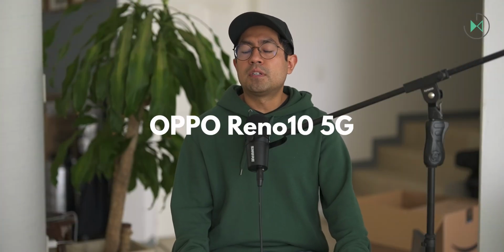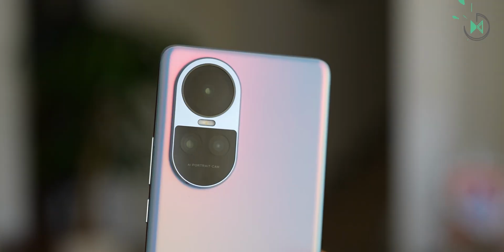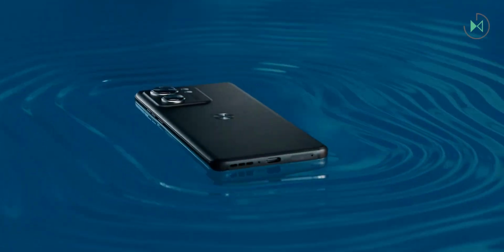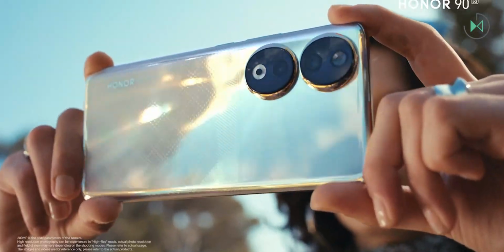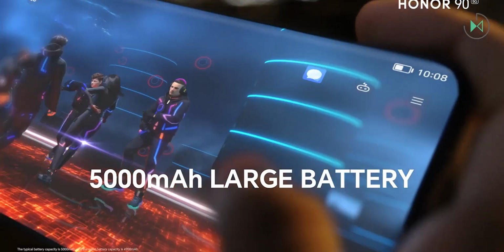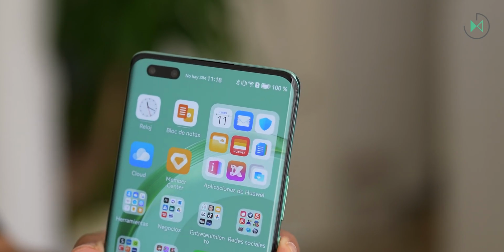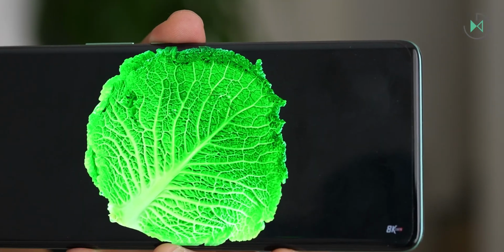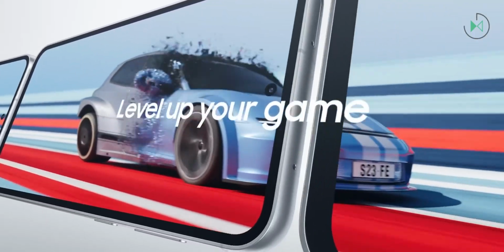TOP 5 mid-range/premium cell phones to buy in 2023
📱💫 Discover the TOP 5 mid-range/premium phones that will set the trend this year. 💥📷